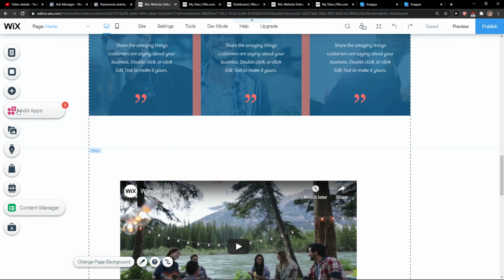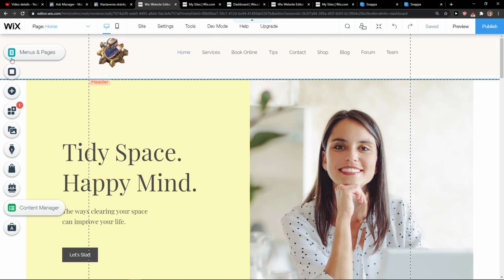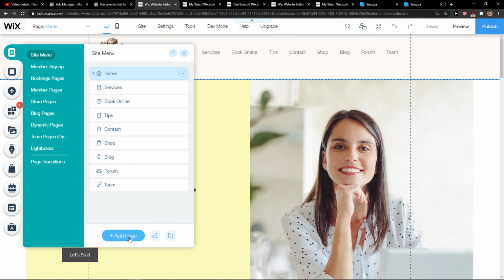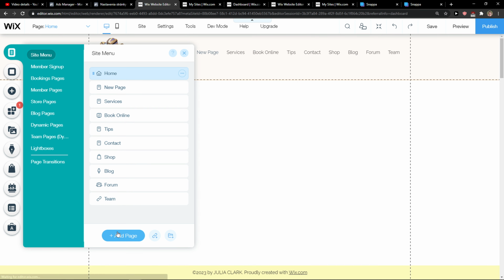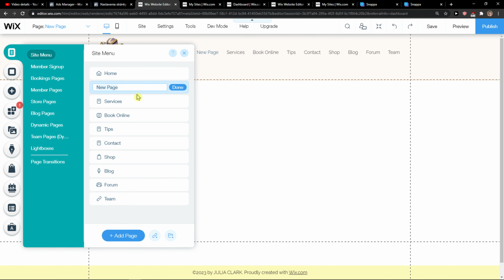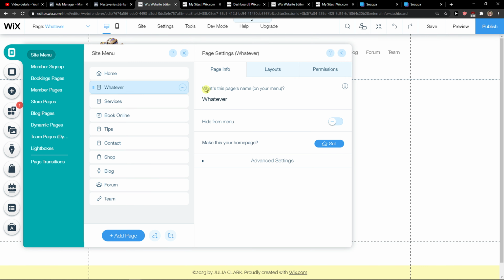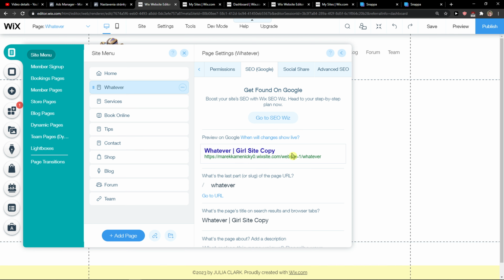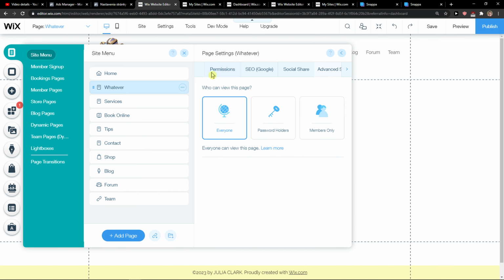How To Add New Page In Wix